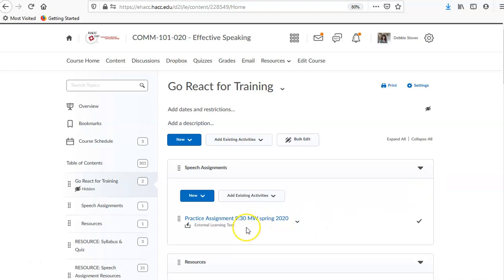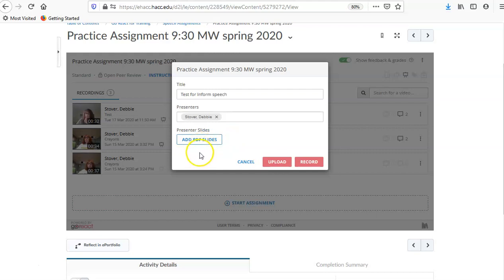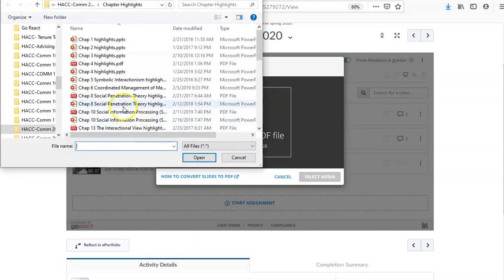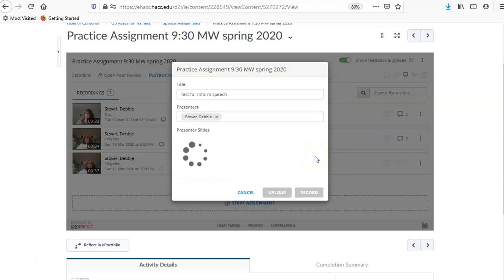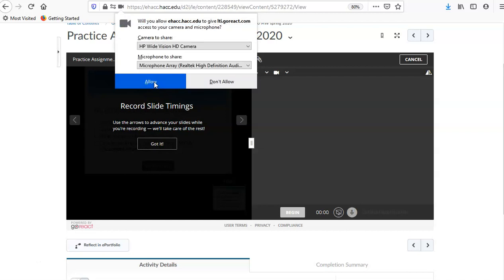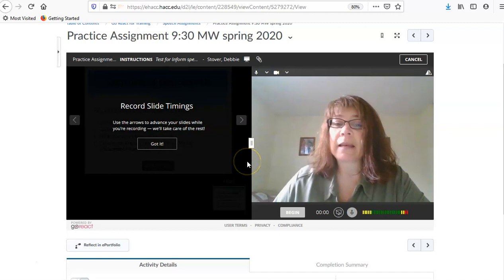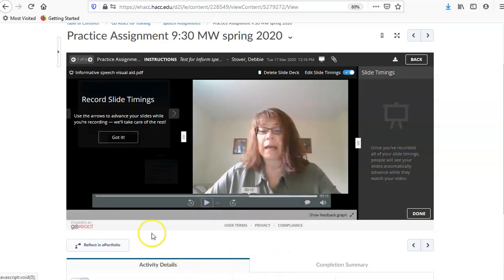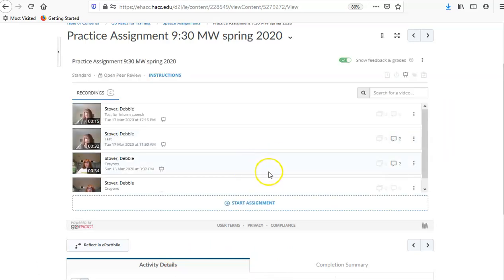Student Create a Go React speech WITH a visual aid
The video shows you how to record a speech in Go React and upload a visual aid.